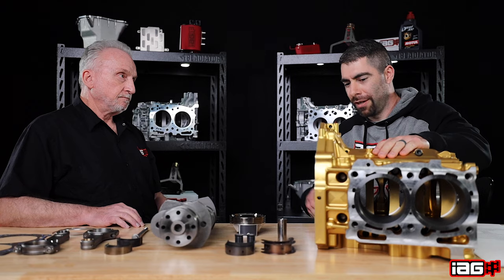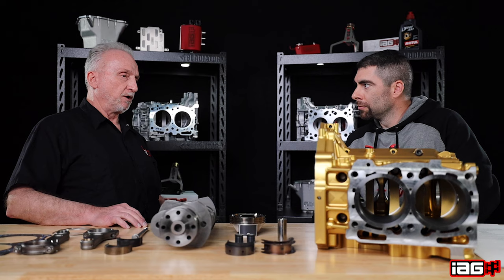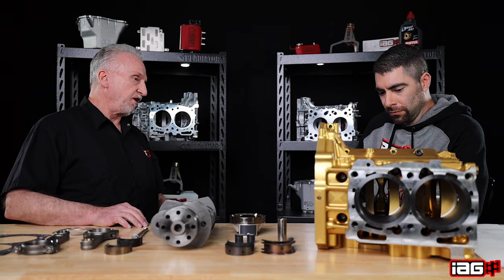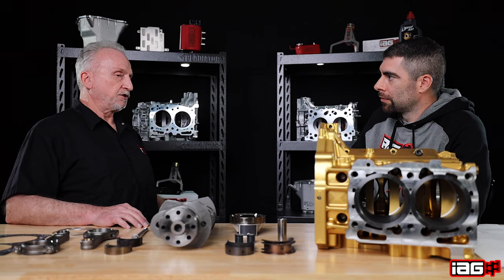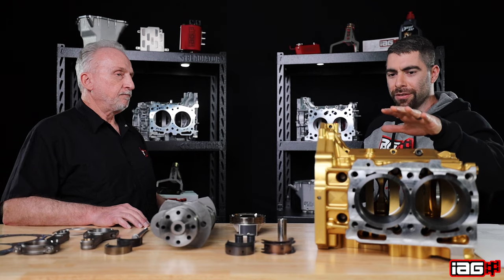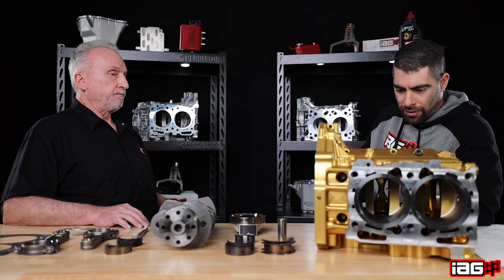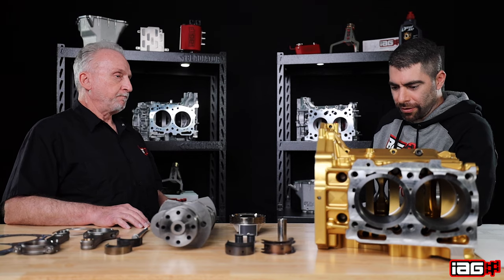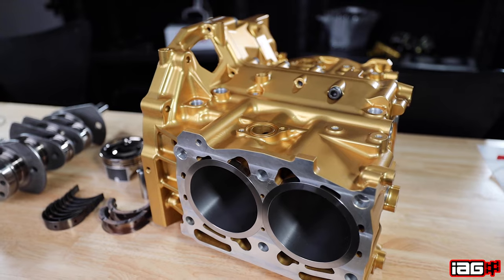IAG Performance Stage X Short Block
The CNC Billet Aluminum EJ case seeks to change the Subaru performance tuning market by reinventing the EJ and addressing virtually every weakness that exists in max-power builds.

Each IAG / Crest CNC Case is machined from 6061-T6 Aerospace Aluminum and features Darton Ductile Iron Sleeves. The block is designed with increased material thickness over the OEM cast aluminum case halves and adds a unique 4-bolt bottom end for additional strength.

The IAG / Crest CNC Stage “X” Block, (Formally Willall) is a complete short block built on the Crest billet platform, which also includes pistons, rods, bearings, crank, bore/hone, case bolts, line hone, and final assembly and blueprinting.

Stage X Billet EJ25 Case Features:

Machined from solid billet 6061-T6 Aerospace grade aluminum
Darton Ductile iron sleeves
Increased material thickness in all known weak points (around head studs, bottom end location)
Unique 4 bolt bottom end strengthening
Threads are rolled into the block rather than conventionally cut for much greater strength
Full cooling system operation
Radiused coolant and oil galleries for improved flow and less foaming/turbulence
Fits all factory engine bay ancillaries (i.e. AC/PS/etc.)
Multiple Times stiffer and stronger than the stock case
Precision machined for a superior surface finish
Hard anodized to avoid marking or straining